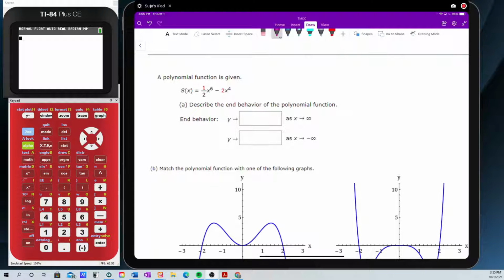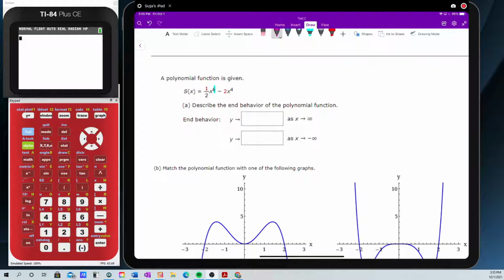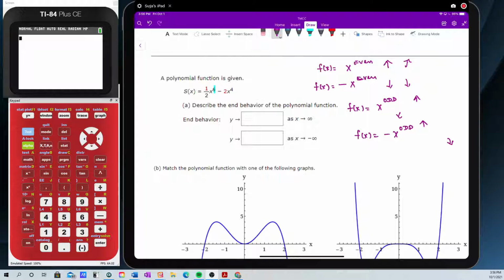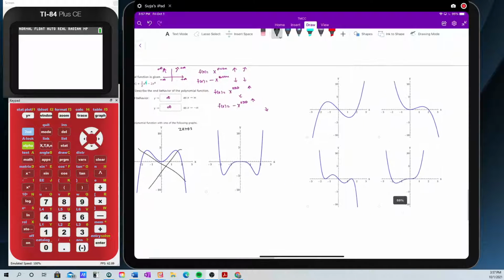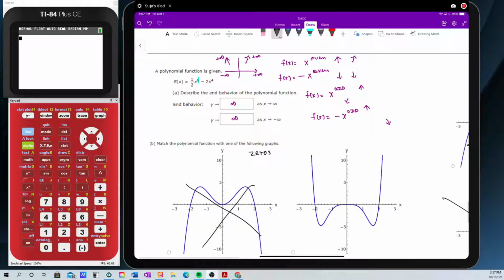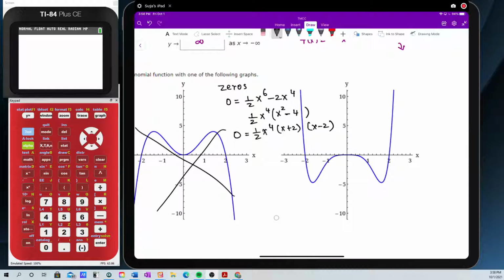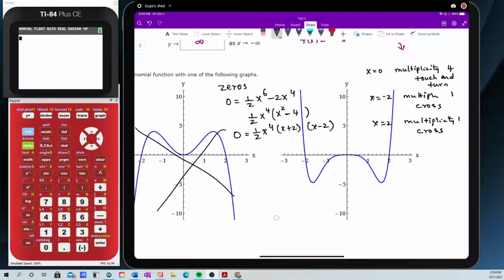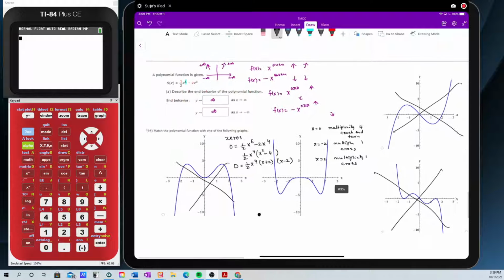3 2 End Behaviour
3 2 End Behaviour